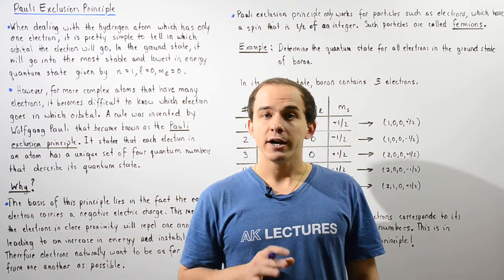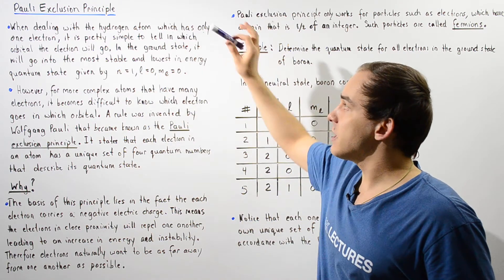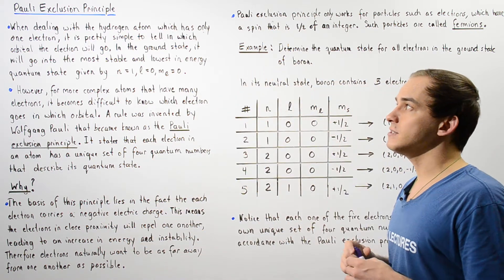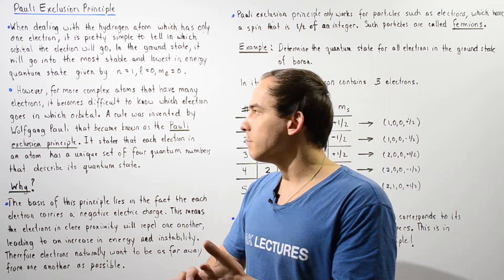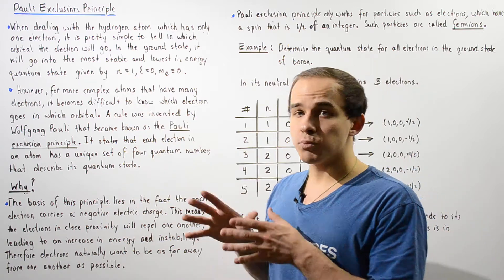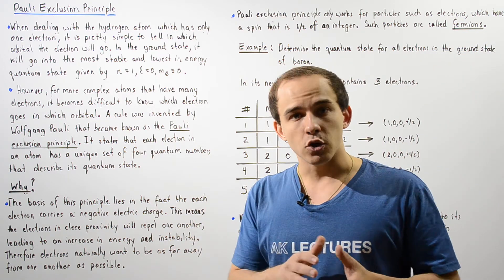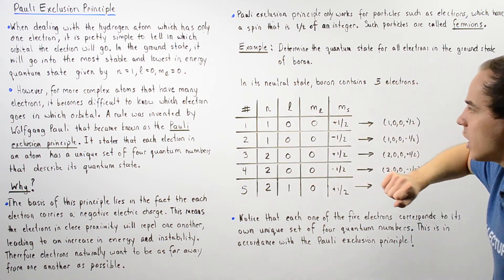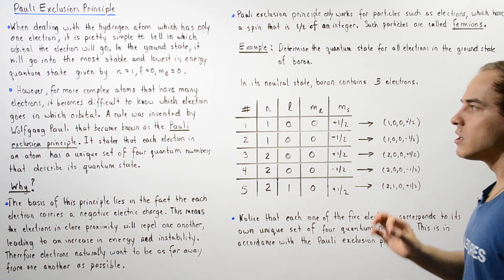Pauli Exclusion Principle